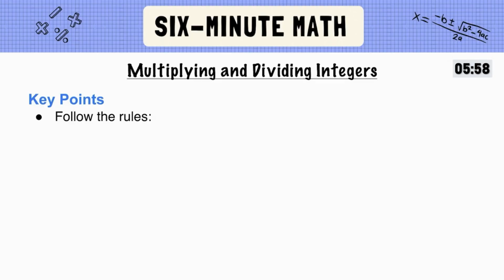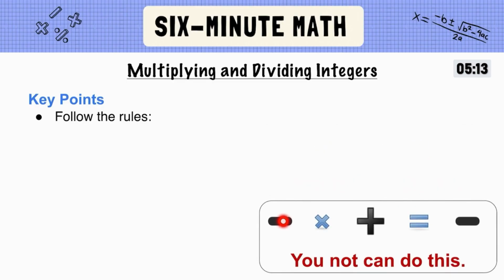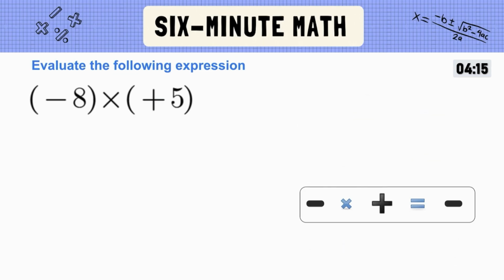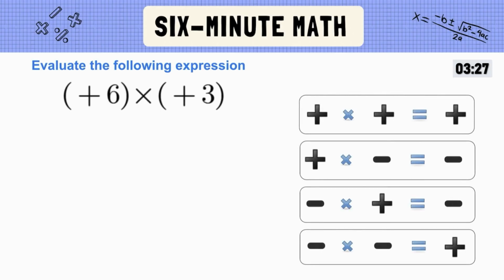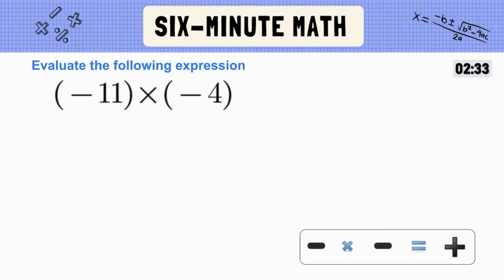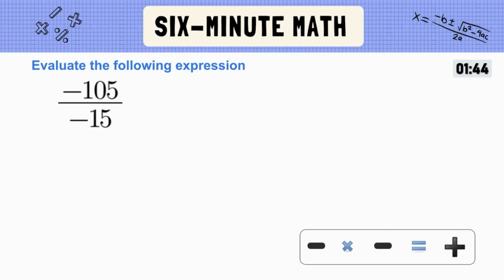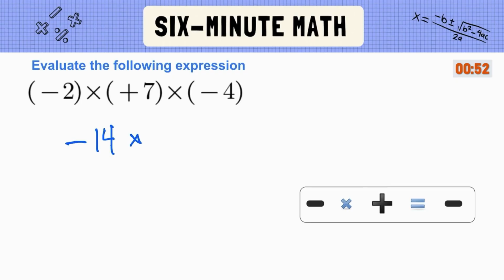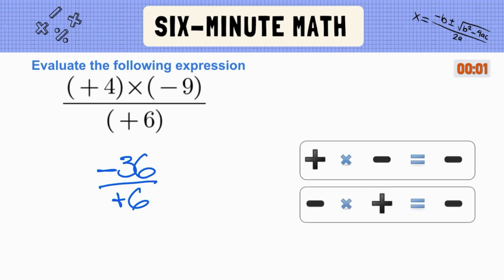Multiplying and Dividing Integers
Let's get ready to master multiplying and dividing integers! Understanding how positive and negative numbers interact will help you handle more complex math with confidence.

In this video, you’ll learn:
          - How to multiply integers with the same or different signs
          - How to divide integers and determine the sign of your answer
          - The easy “same signs = positive, different signs = negative” rule
          -Step-by-step examples that show exactly how integer operations work

We’ll make sense of the sign rules so you’ll never have to guess again!

With clear visuals and explanations, you’ll feel confident multiplying and dividing integers every time.